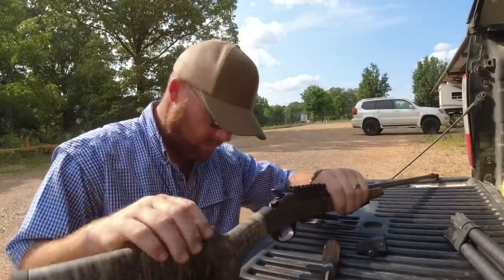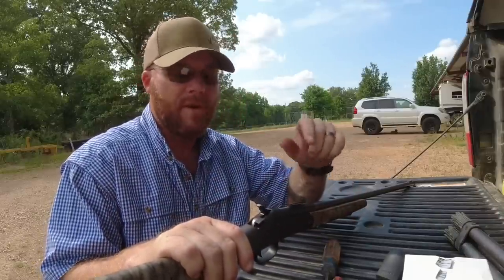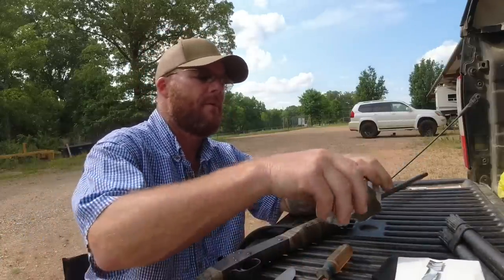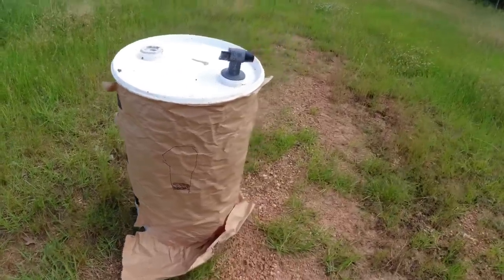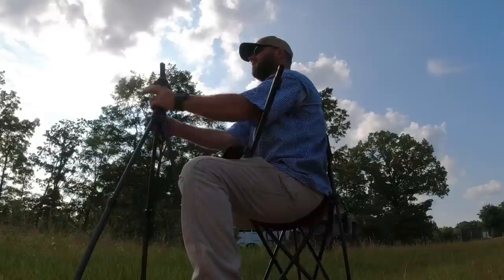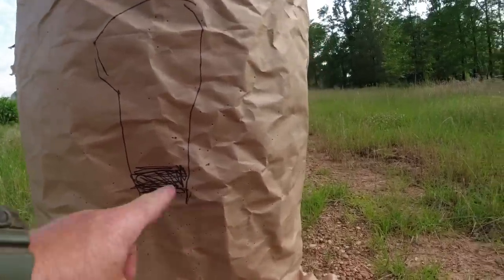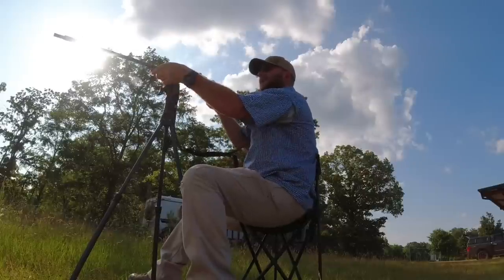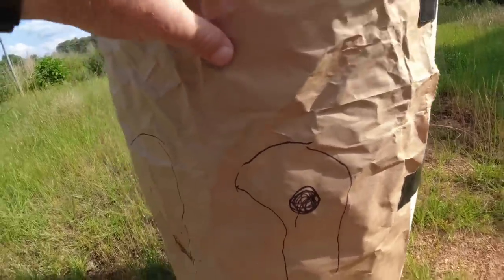BACK TO THE STEVENS 301🤬Can’t Get It Right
Spraying clover plots and working on the Stevens 301

Get your official Hollis Farms gear at